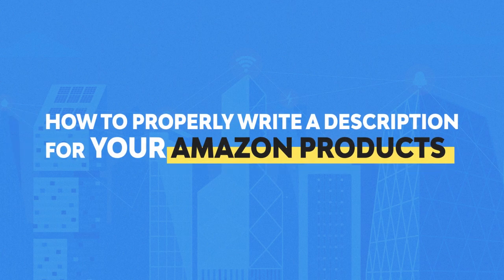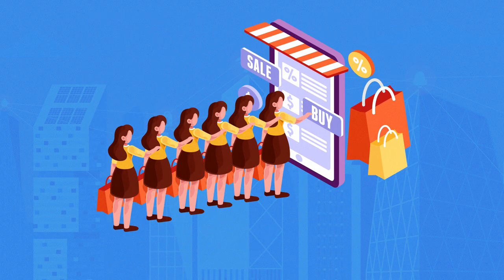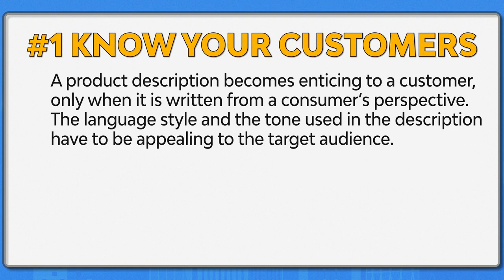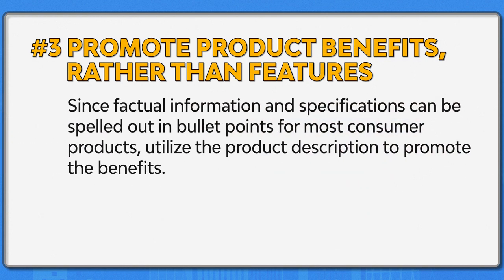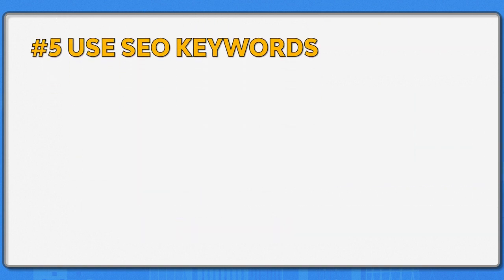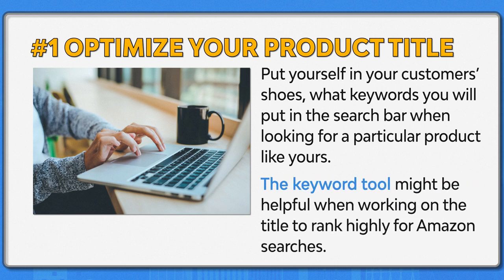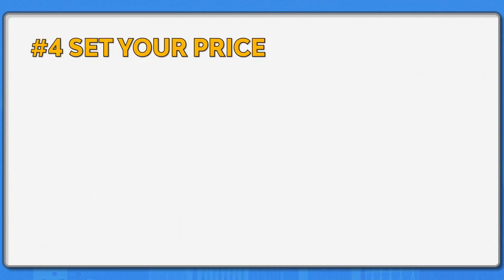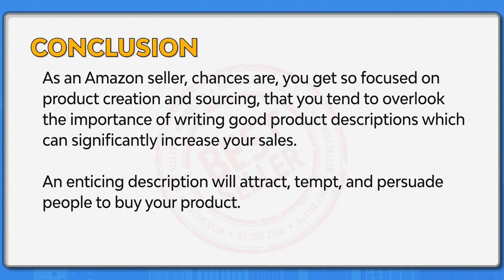How to Write an Amazon Product Description that Sells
🎥 In today's episode, we will talk about how to properly write a description for your Amazon products. Producing a well-written product description has always been a key requirement for listing on Amazon. We describe some pitfalls you should avoid and provide 5 tips on creating Quality Product Descriptions.

This content was originally written on our BQool's Blog. But if you have missed the article or you simply prefer to hear someone else reading it, we have decided to bring this great material to YouTube!